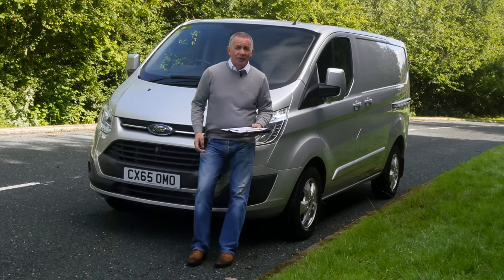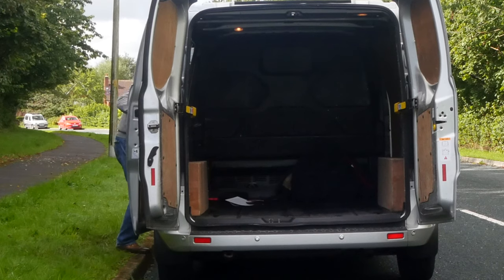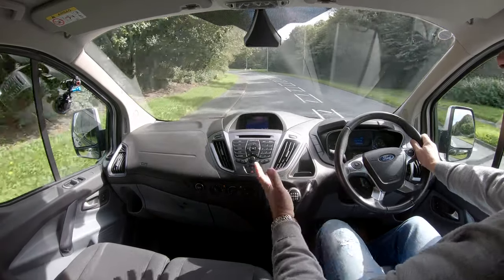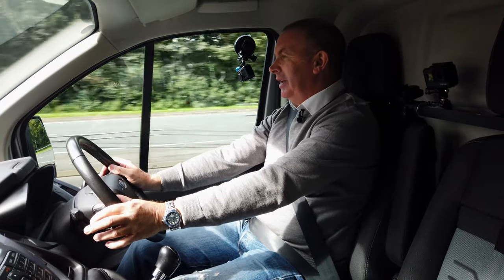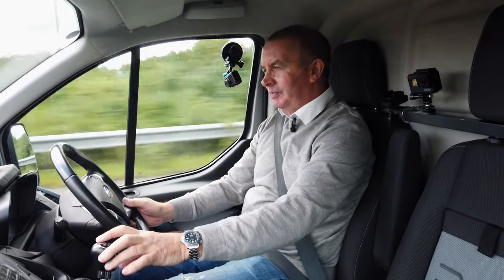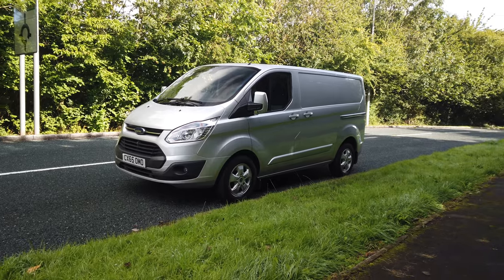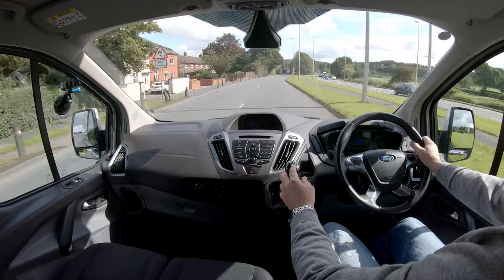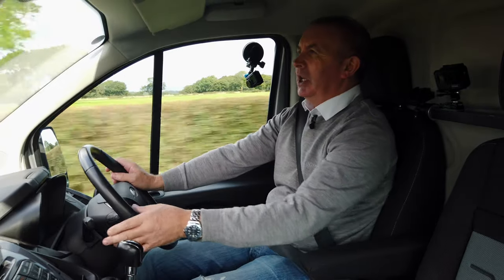2015 Ford Transit Custom 2 2 TDCi Limited | Review and Virtual Video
2015 Ford Transit Custom 2 2 TDCi Limited | Review and Virtual Video |Virtual Video Test Drive | For Sale In Preston Lancashire | Buyers Guide | Should I Buy | What to look for | Grosvenor Garage | Barrie Crampton | Car Review |

Very Clean and Tidy Throughout, has been very well looked after, spotless under the Bonnet and maintained, Finished in Brilliant Silver Metallic Paint, with Grey Cloth, Bench Seat, Alloy Wheels, Height and Reach Adjustable Multi-Function Steering Wheel, Airconditioning, Heated Driver Seat, Power Folding Door Mirrors, Front Centre Armrest, Front And Rear Parking Sensors, Centre Fold Down Tray with Cupholders, Sat Nav, Bluetooth Handsfree and Audio Streaming, Twin Solid Rear Doors, Resin Hard Wearing/ Easy Clean Floor, Ply Lined Sidewalls, Full-Service History last done less than 5000 Miles ago. Would make an ideal Camper Van Conversion

25/08/2015 @ 15436 Miles Essex Auto Group
04/02/2017 @ 26137 Miles Allen Ford
23/07/2018 @ 39116 Miles Essex Auto Group
08/04/2019 @ 47851 Miles Allen Ford

Overview
Manufacturer FORD
Model TRANSIT CUSTOM
Derivative 2.2 270 LIMITED LR P/V
Price £10,995 + VAT
Year 2015 (65)
First Registered 1st September, 2015
Mileage 53,400 miles
Transmission Manual
Forward Gears 6
Body Style Panel Van
Fuel Diesel
Number of Keys 2
Colour Silver
MOT Expires 22nd July, 2020
Emissions 178 g/km
Tax Band I
Seats 3
Interior cloth
Engine Size 2198cc
Performance
Cylinders 4
Valves 16
NCAP Safety Rating
Adult 84 %
Child 90 %
Pedestrian 48 %
Overall 5
Dimensions

please note that if you do buy anything from the above links we will be paid a small commission, this helps with the funding of our videos so thank you in advance